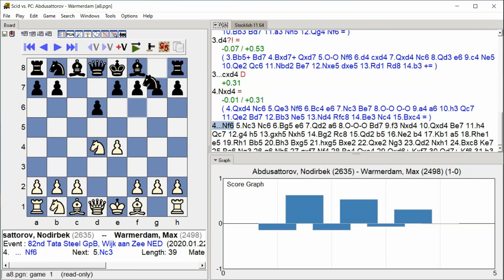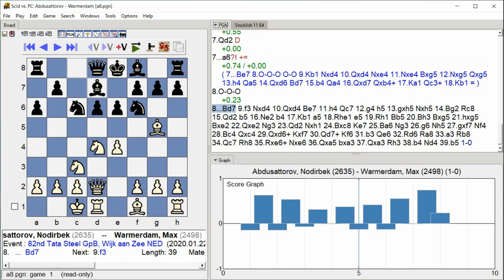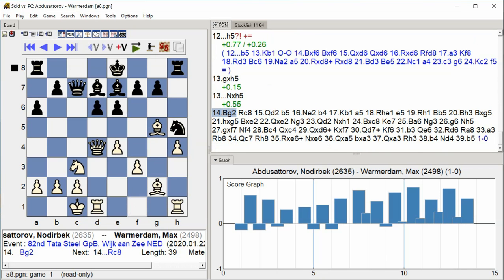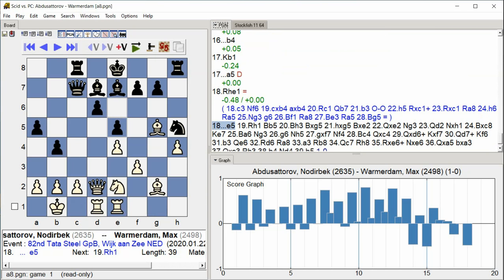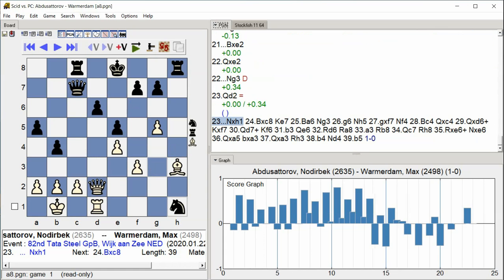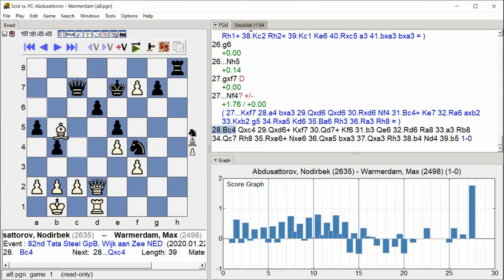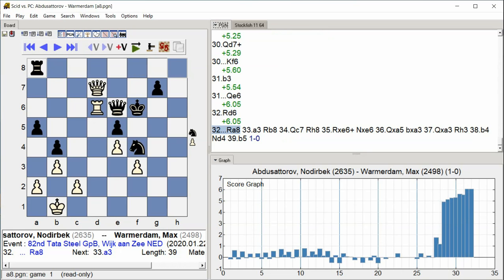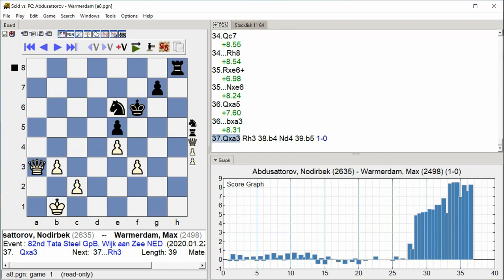Abdusattorov, Nodirbek - Warmerdam, Max, 82nd Tata Steel GpB, Round 10.1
82nd Tata Steel GpB, Wijk aan Zee NED, Round 10.1, 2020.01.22
Abdusattorov, Nodirbek -- Warmerdam, Max